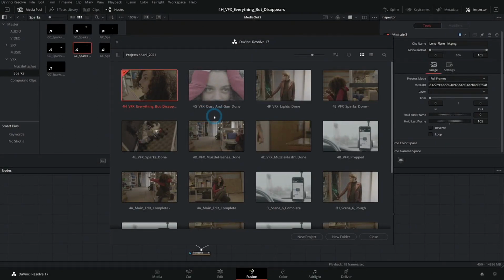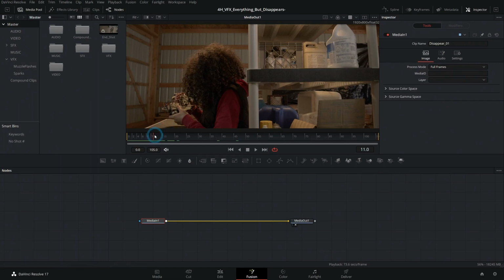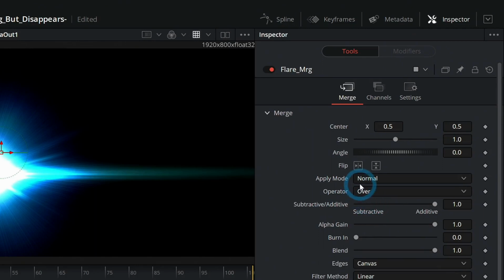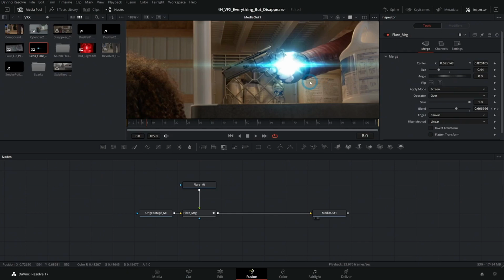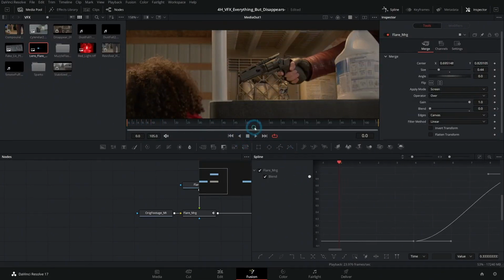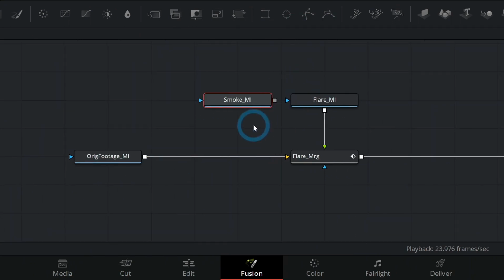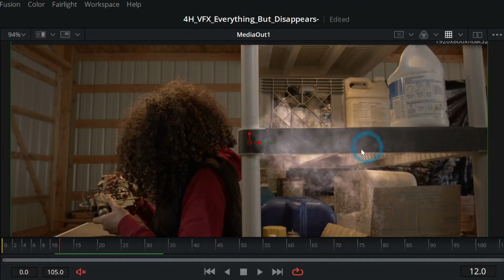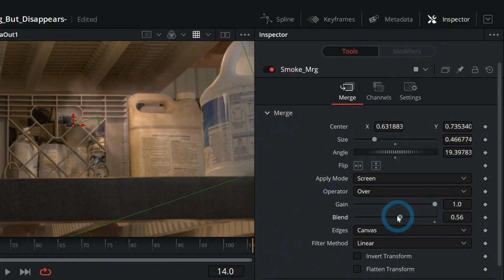05Q Vfx Warp 2